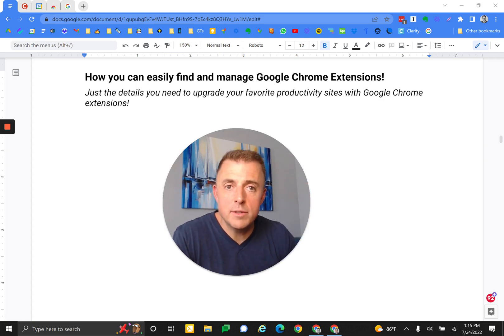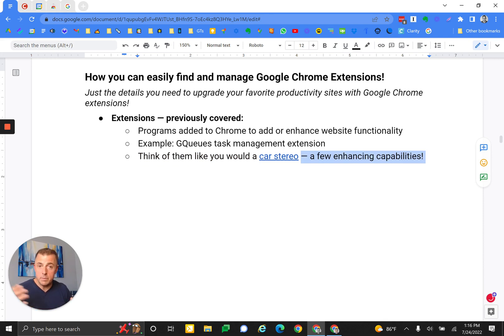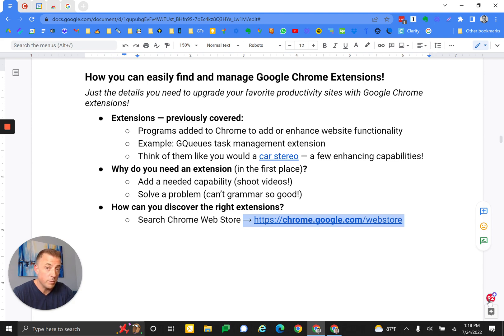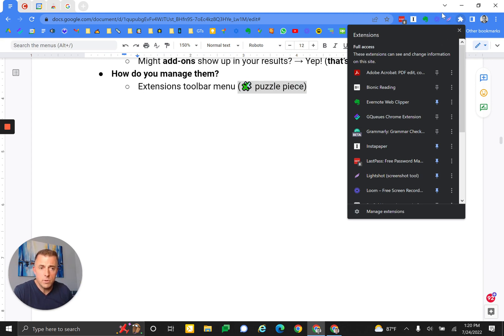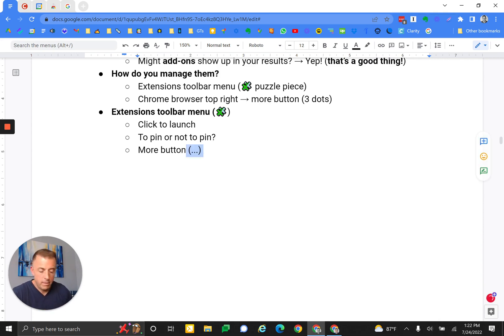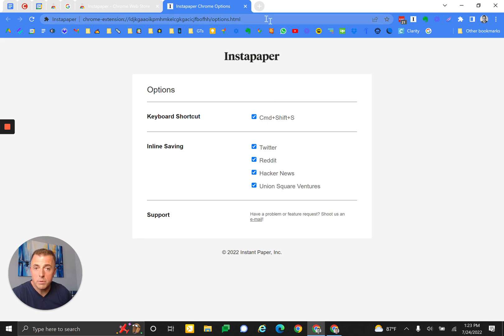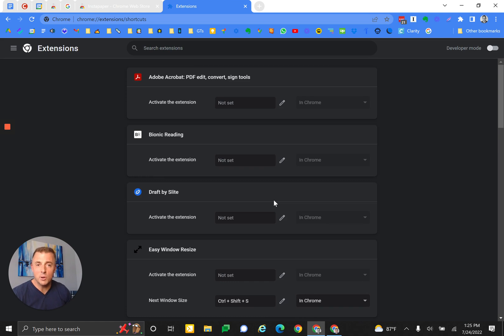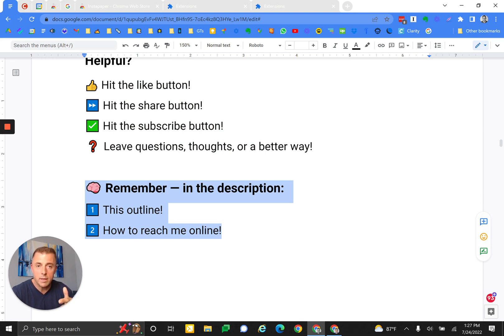How you can easily find and manage Google Chrome Extensions!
Just the details you need to upgrade your favorite productivity sites with Google Chrome extensions!

The notes from today’s video are below:

Extensions — previously covered:
Programs added to Chrome to add or enhance website functionality
Example: GQueues task management extension
Think of them like you would a car stereo — a few enhancing capabilities!
Why do you need an extension (in the first place)?
Add a needed capability (shoot videos!)
Solve a problem (can’t grammar so good!)
How can you discover the right extensions?
Search Chrome Web Store (or)
Search Google → “capability I need + extension” (e.g. mail merge)
Might add-ons show up in your results? → Yep! (that’s a good thing!)
How do you manage them?
Extensions toolbar menu (🧩 puzzle piece)
Chrome browser top right → more button (3 dots)
Extensions toolbar menu (🧩)
Click to launch
To pin or not to pin?
More button (...) (these options vary by app)
Instapaper Chrome Web Store page
Permissions → Learn more about site access
Options
Remove
Manage the extension
Manage extensions
Extensions → Details (to manage the extension)
Main menu toggle: extensions/shortcuts
Other routes 🧗‍♂️
More button (...) → More tools → Extensions → Extensions dashboard
Ctrl+T → chrome://extensions